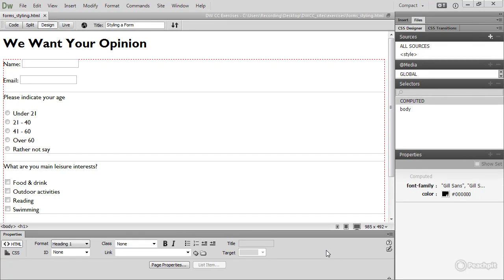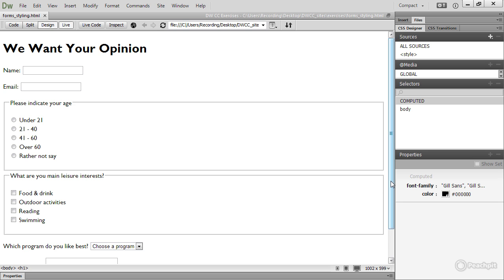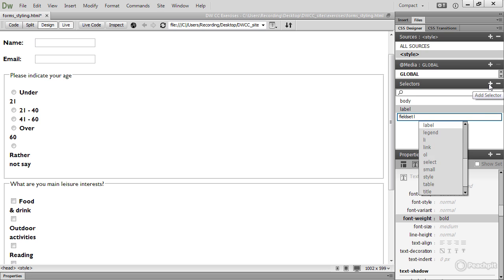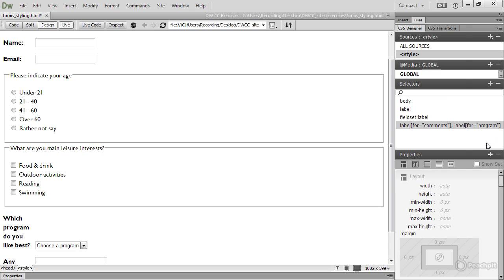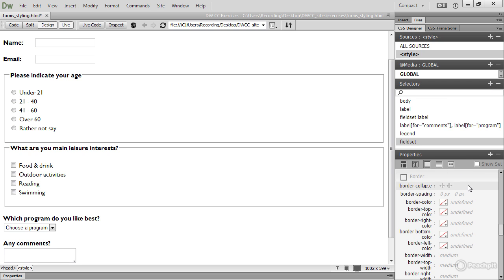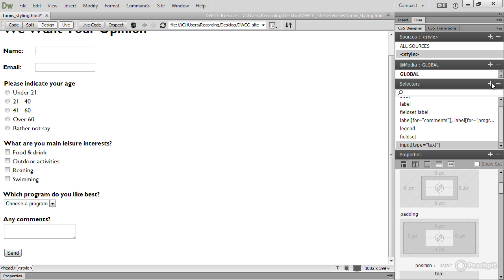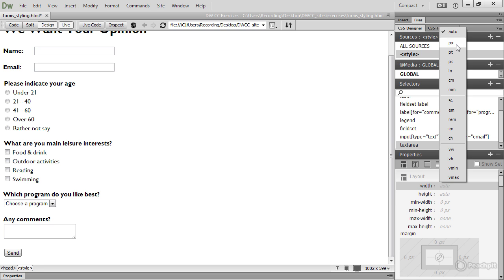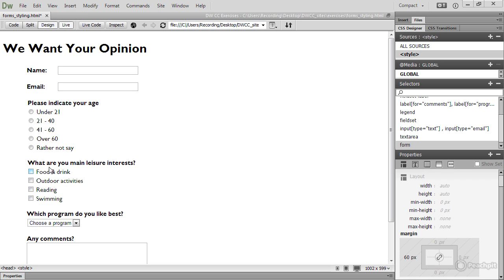094 Styling Form Elements